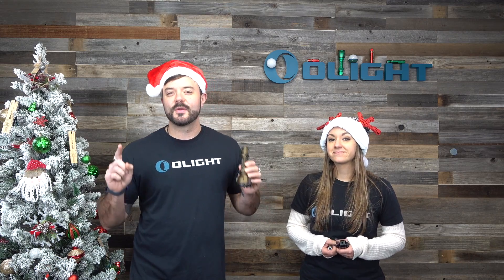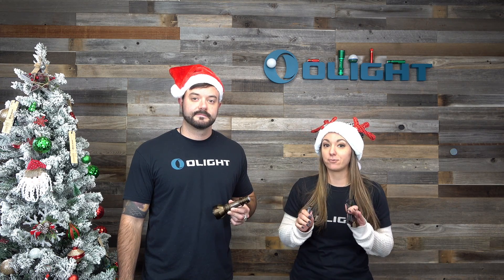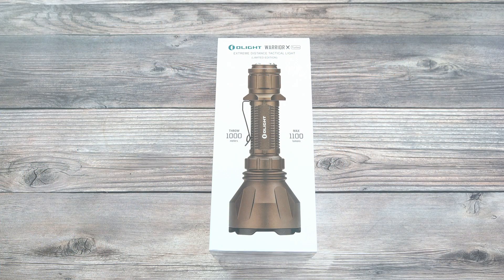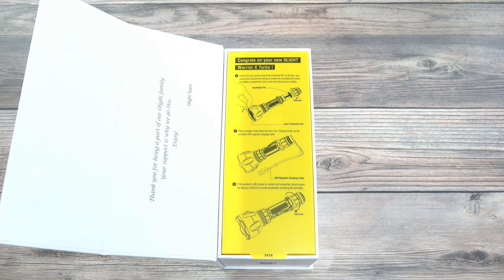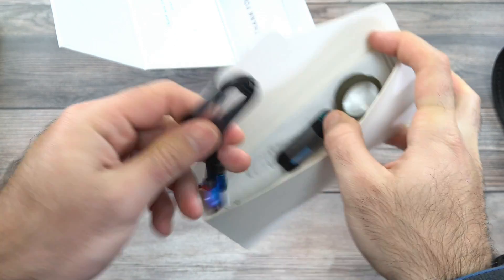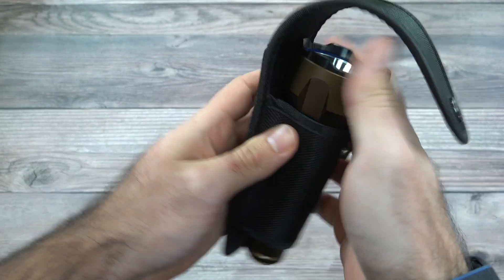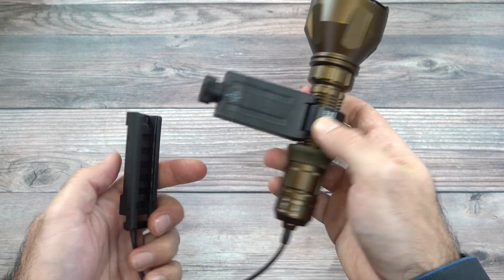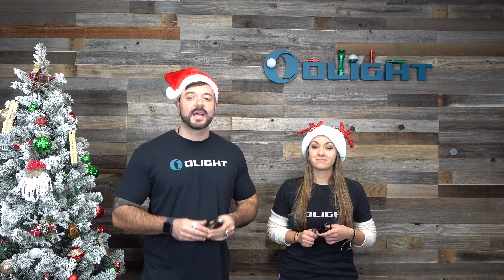Olight Warrior X Turbo Desert Tan!!! *Christmas Deals*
GIVEAWAY: SUBSCRIBE to this channel, LIKE this video, and leave ONE comment below on why you need a thrower in your collection to enter to win one of these for FREE ($149.95 VALUE)!!!

The Warrior X Turbo packs an insane 1,000 meter beam distance in a hand-sized flashlight!